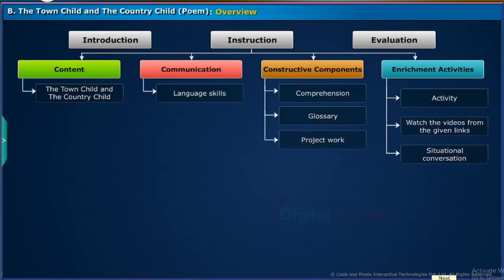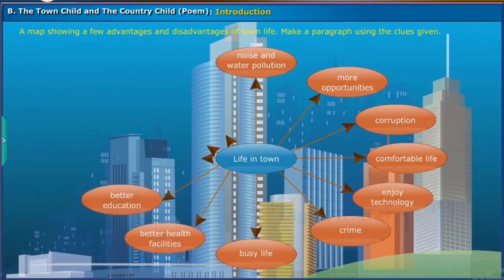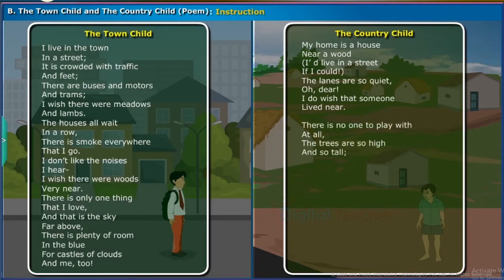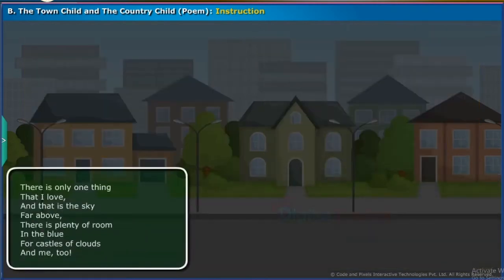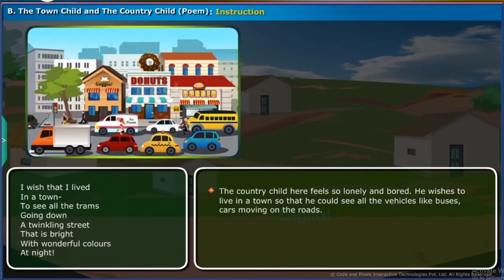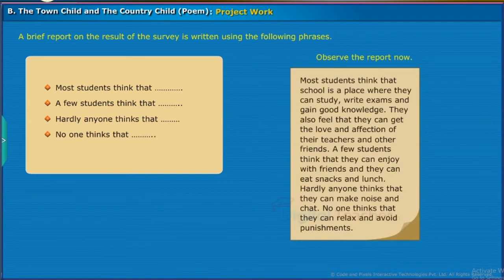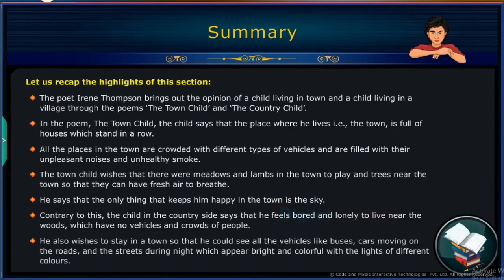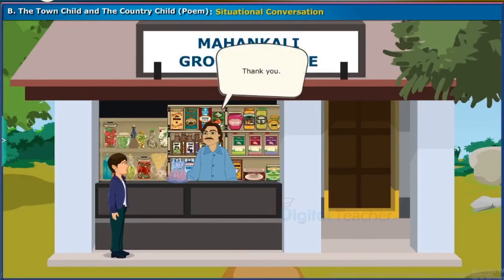7th Class | English | Unit-1 (B) - Poem | The Town Child & The Country Child